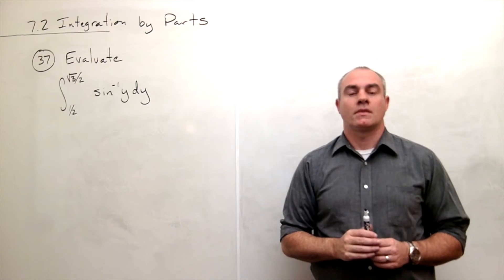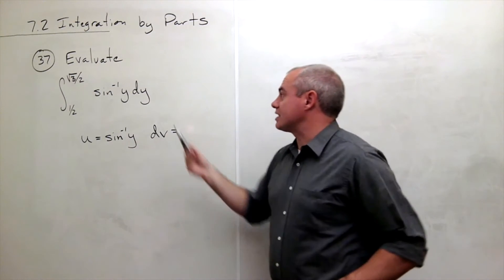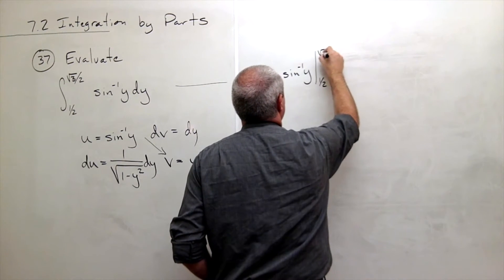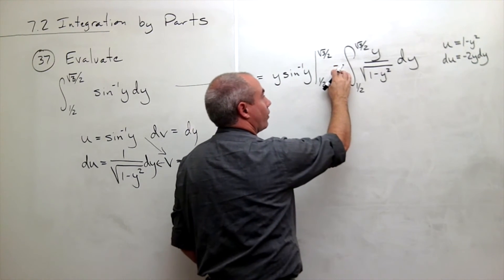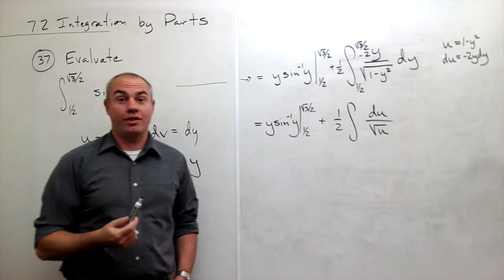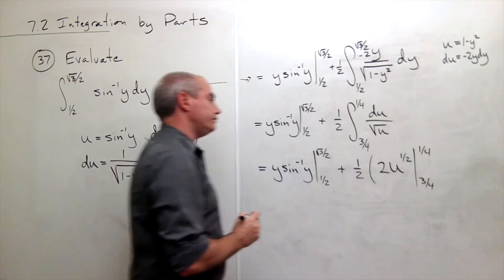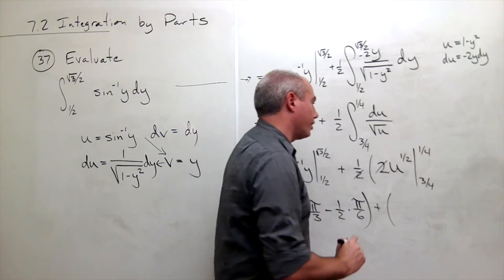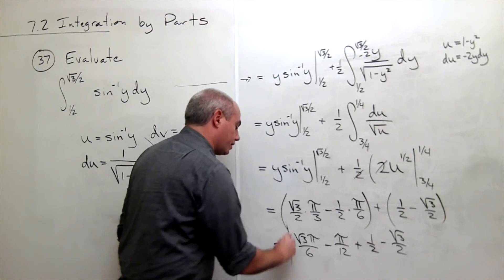Integration by Parts, Example 6